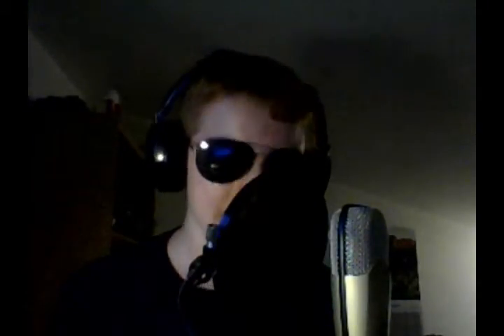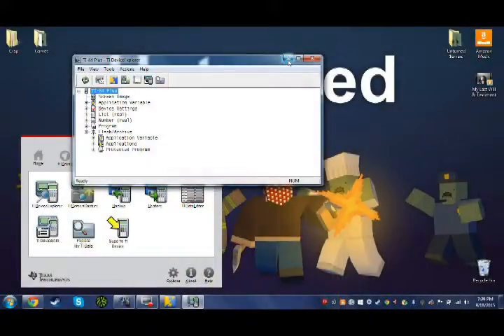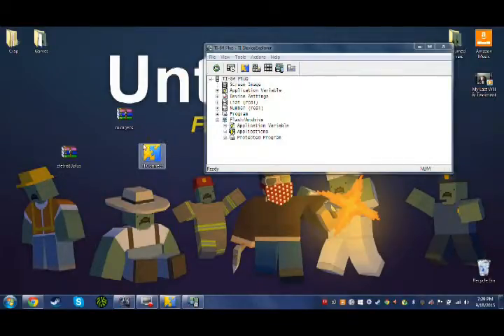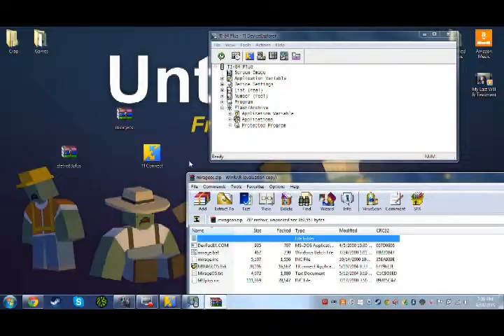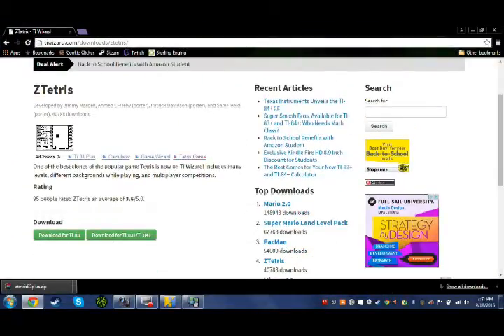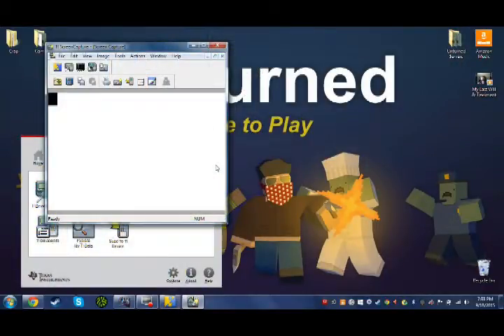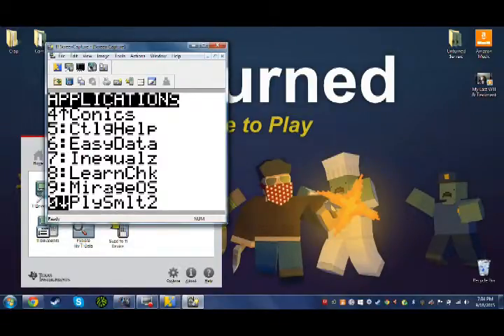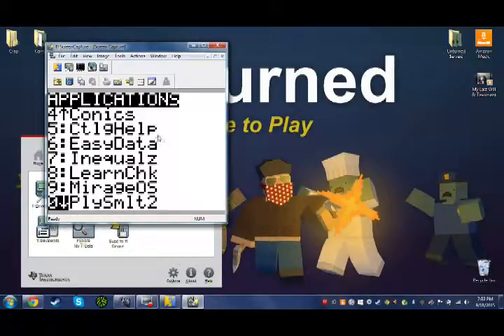Installing Games on your Graphing Calculator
\/ ALL DOWNLOAD LINKS ARE HERE \/